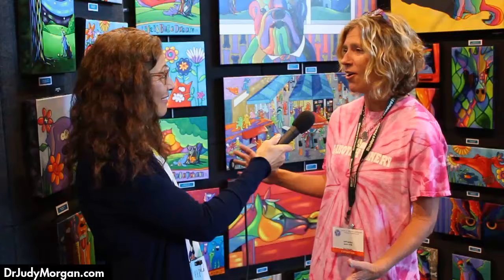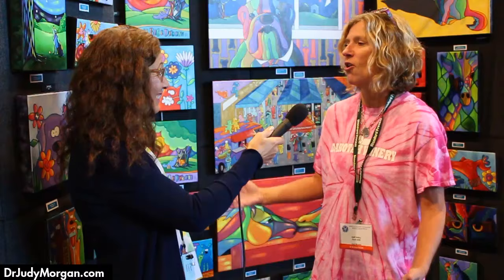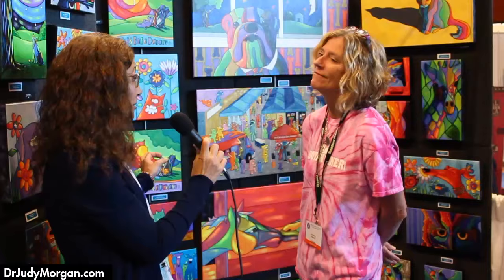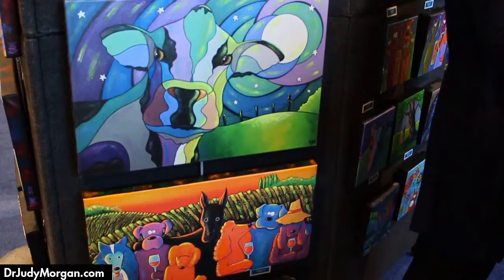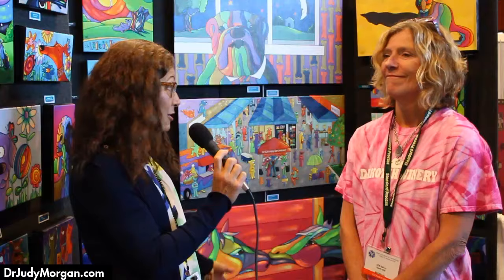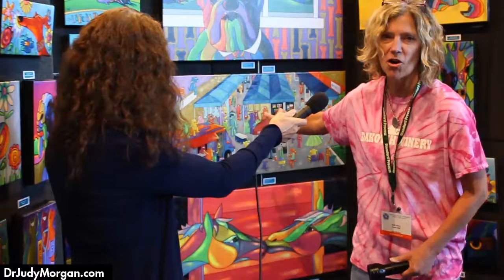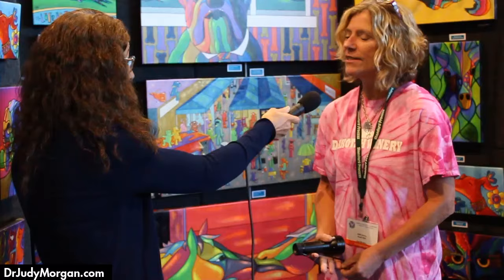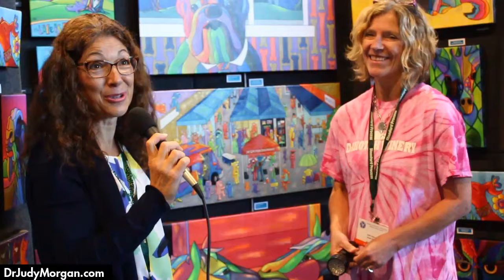Great artwork for animal lovers!